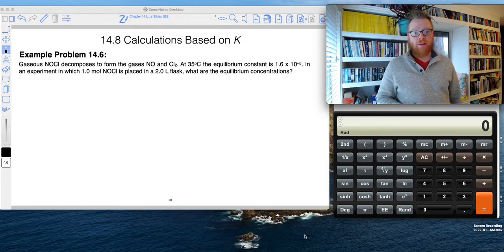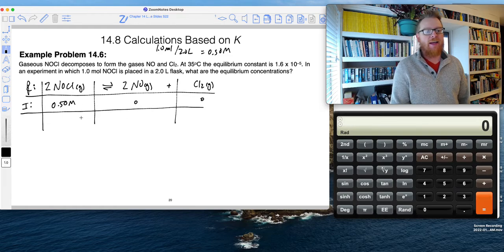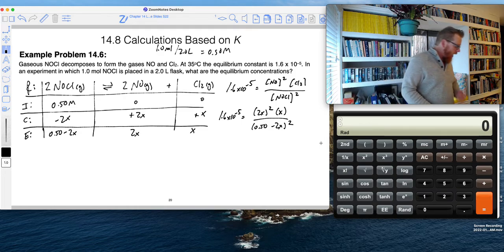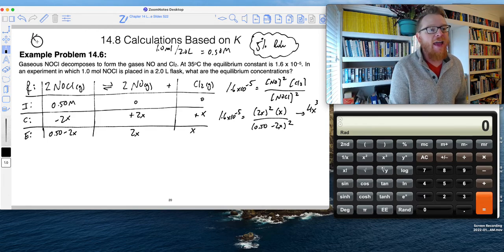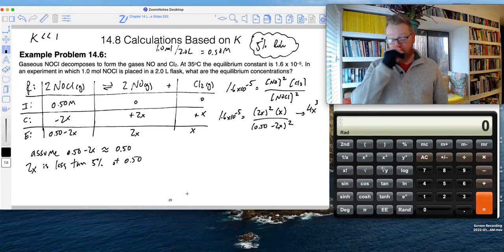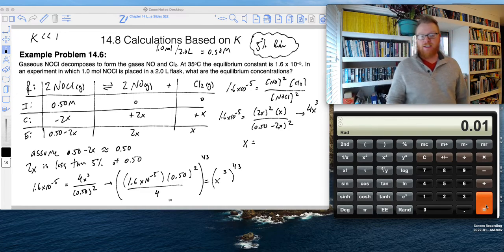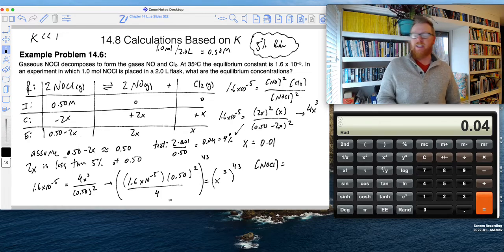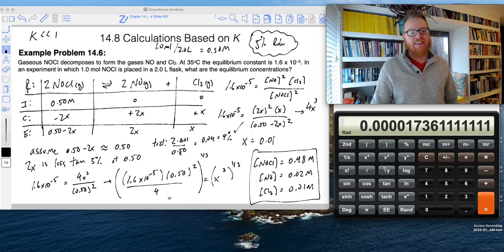CHEM 110 S22 Lecture 14.9c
Know how to setup a RICE table and calculate equilibrium concentrations given a set of initial concentration